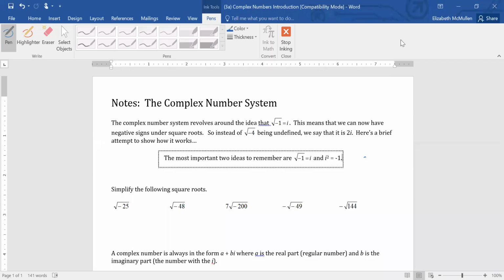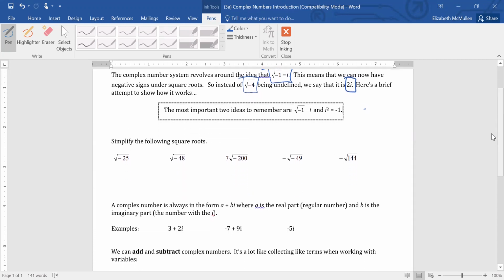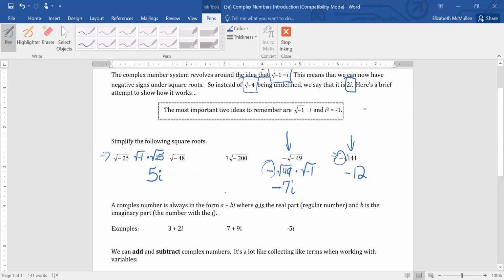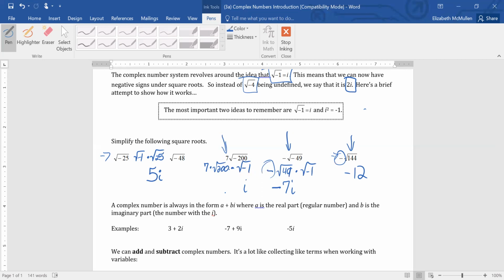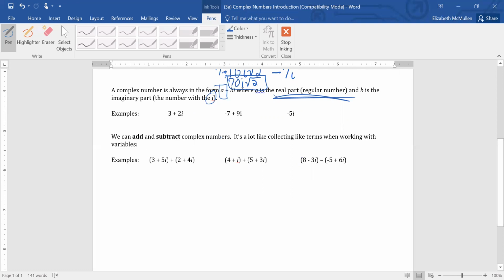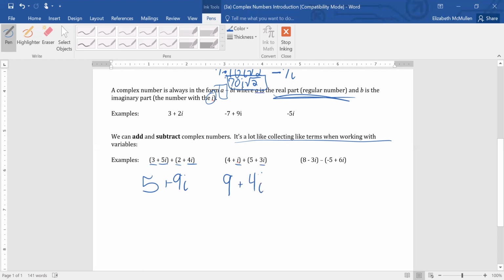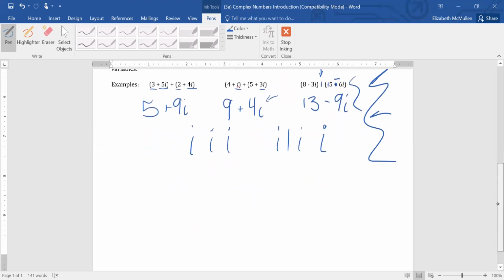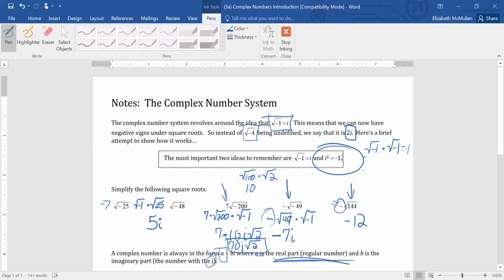Introduction to Complex Numbers